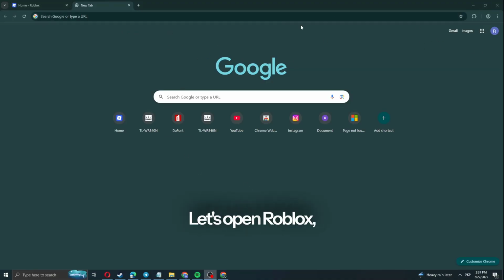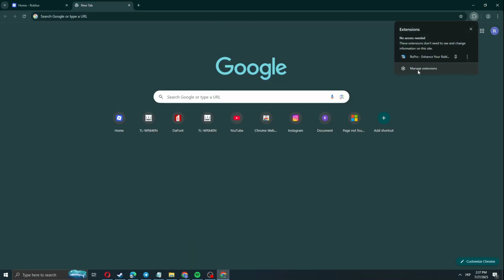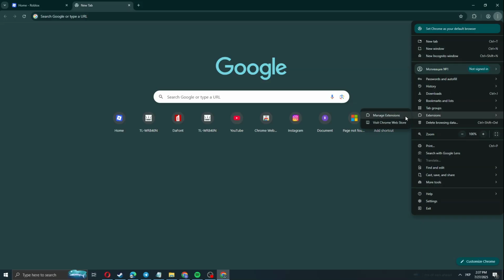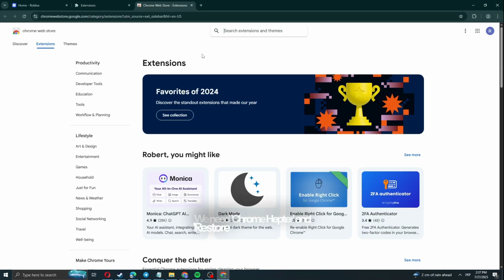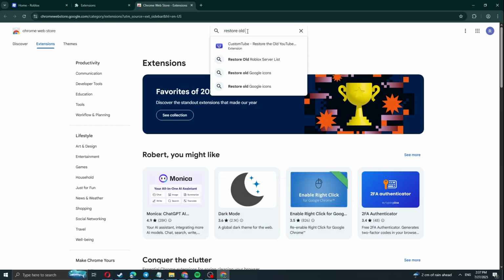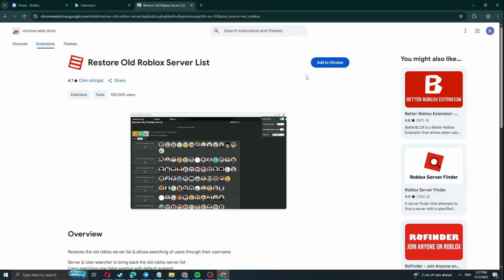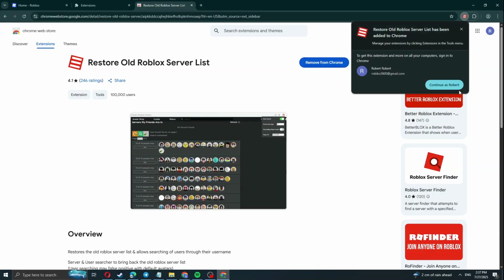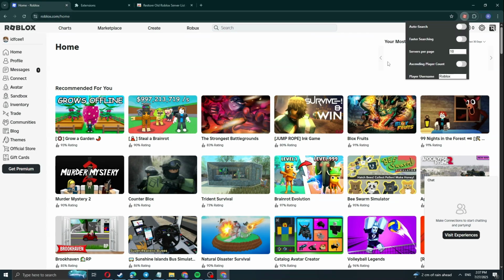How to Join a Player in Roblox Without Adding as a Friend — Complete Guide?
In this video, you will learn how to join a player in Roblox without adding them as a friend. The step-by-step guide explains alternative methods to connect with other players, join their games, and play together while keeping your friend list private. Perfect for Roblox players who want to interact with others efficiently and safely.